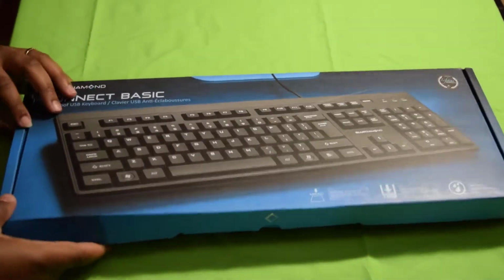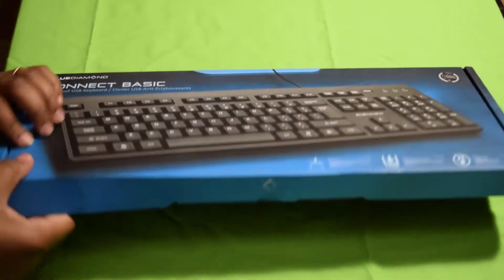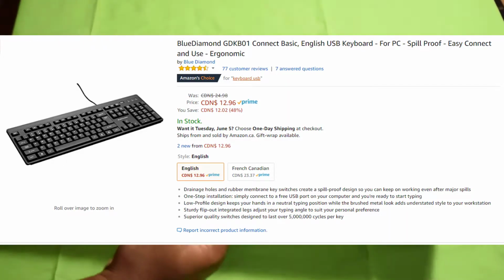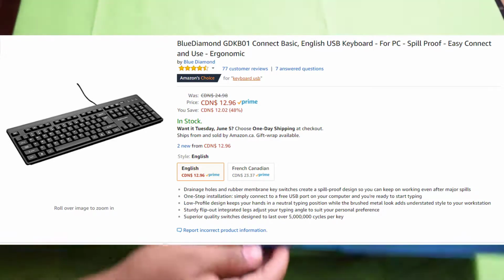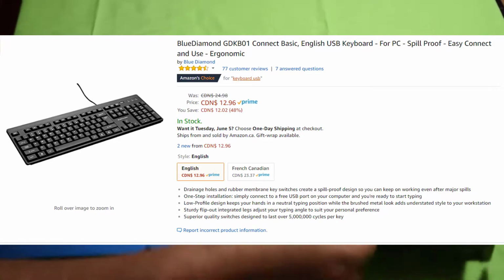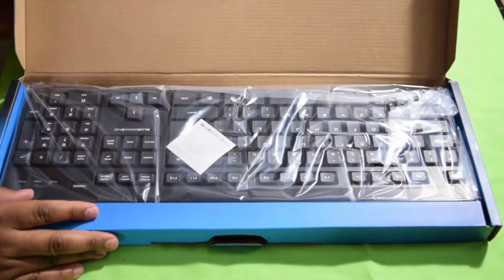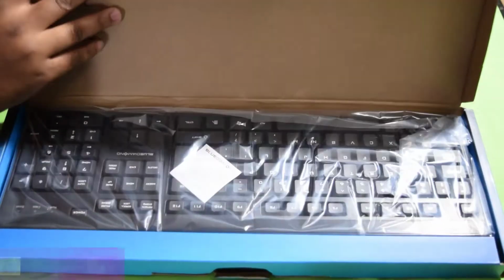Best Cheapest Amazon Keyboard $12/UNBOXING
If you are new to my channel WELCOME and WAT A gwaan

NIKON D5300 & GroPro 4
IPHONE 8PLUS